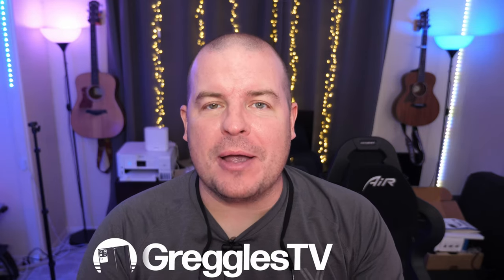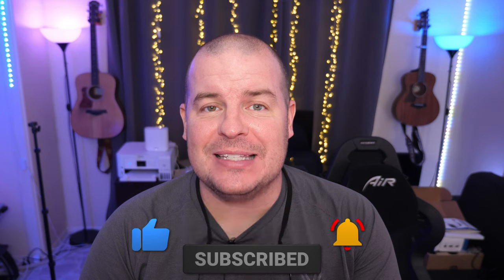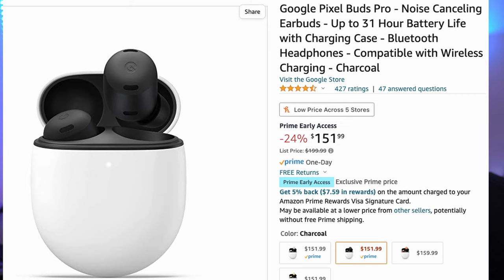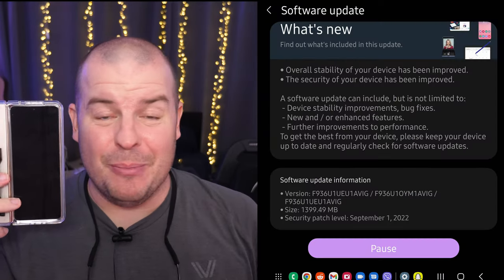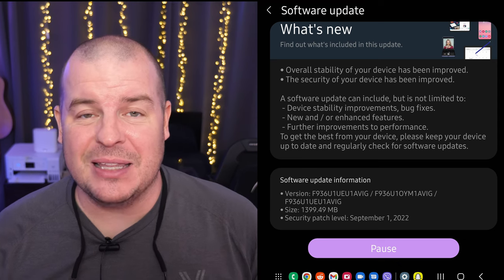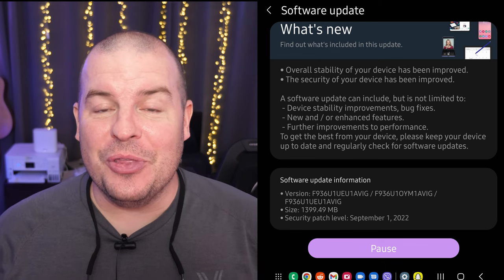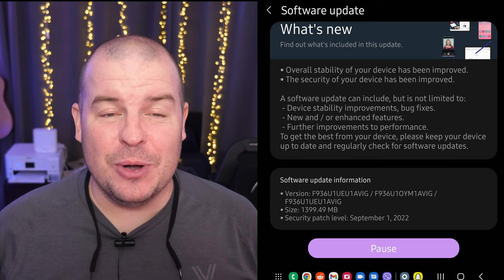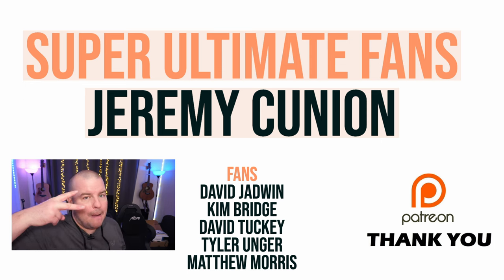Galaxy Z Fold 4 1.4 GB Update ARRIVES | Pixel Buds Bro $150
Galaxy Z Fold 4 1.4 GB Update ARRIVES | Pixel Buds Pro $150

Pixel Buds Pro

Bookmarks
00:00 Intro
00:14 Pixel Buds Pro $150
00:41 Galaxy Z Fold 4 1.4 GB Update ARRIVES
01:34 Question of the Day